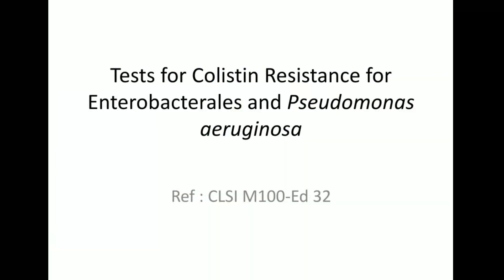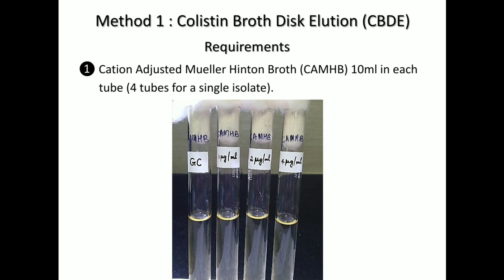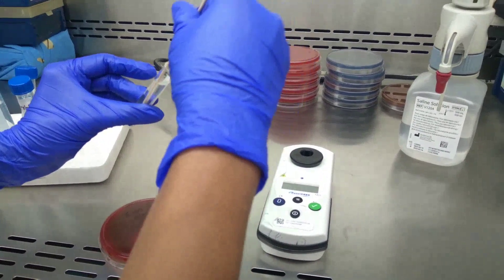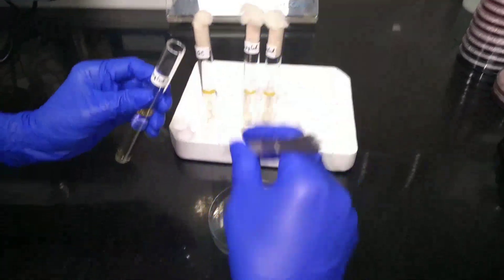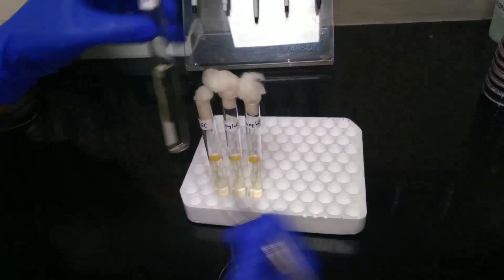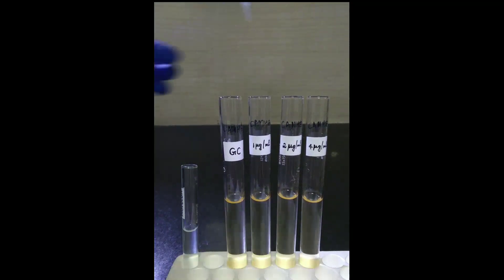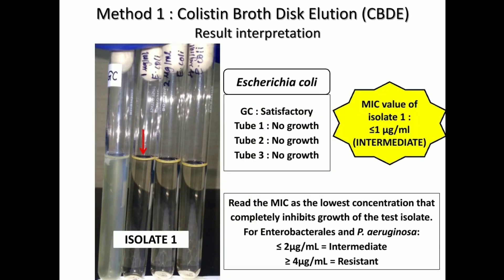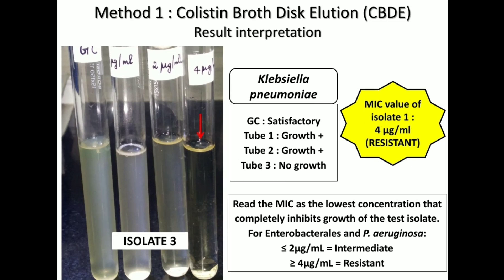COLISTIN TESTING I- CBDE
Colistin testing - CBDE method (Colistin Broth Disk Elution).
CBDE is approved for Enterobacterales and Pseudomonas aeruginosa.
The method is used for testing multidrug-resistant isolates for clinical or infection prevention purposes. (CLSI M100- Ed32, 2022)

This video is a step-by-step guide on how to perform the CBDE method.